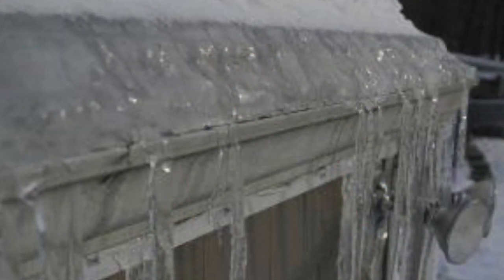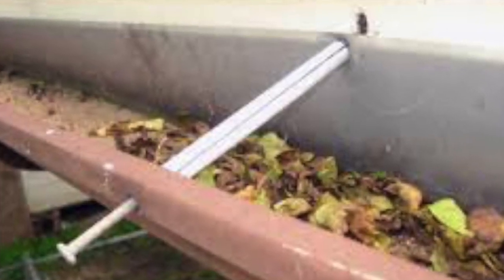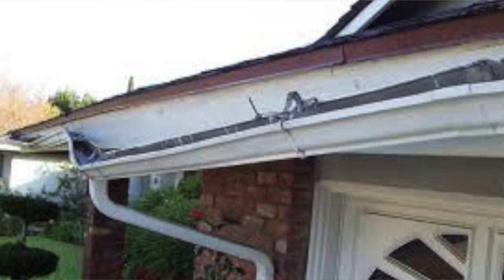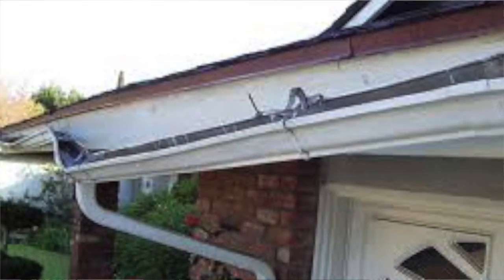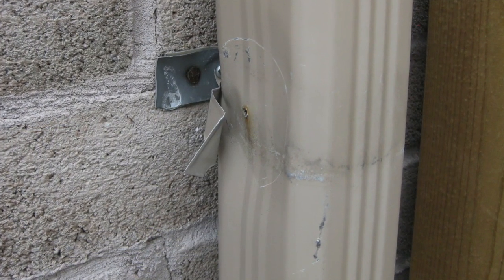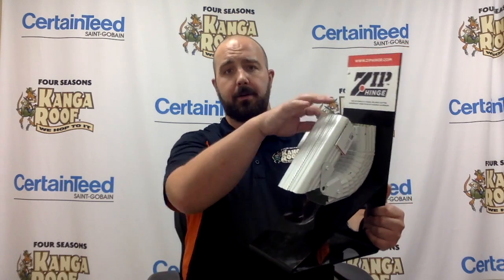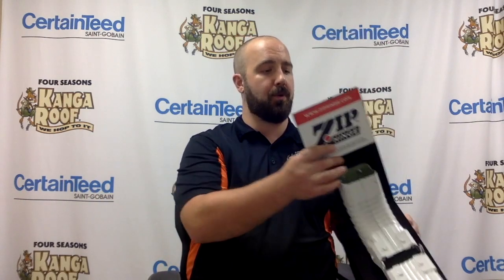Tuesday Tip: Water In Your Basement and Gutters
This week Bill Jr. talks about about how maintaining your gutters can help prevent water from damaging your basement. He shares three different tips that you can use to avoid this costly repair.

If you have water in your basement, then be sure the let one of our experts inspect your home and find out how we can help! TuesdayTip Gutters WetBasement Repair DIY SmallBusiness.